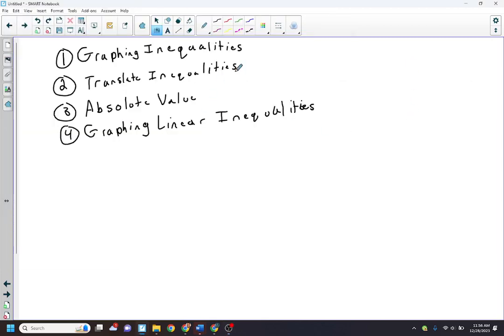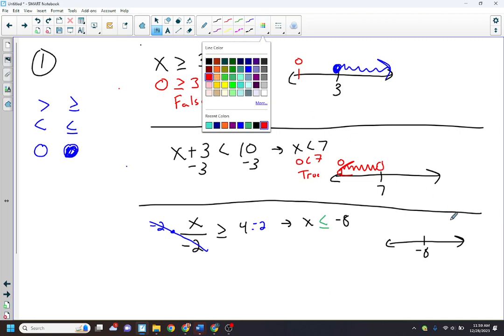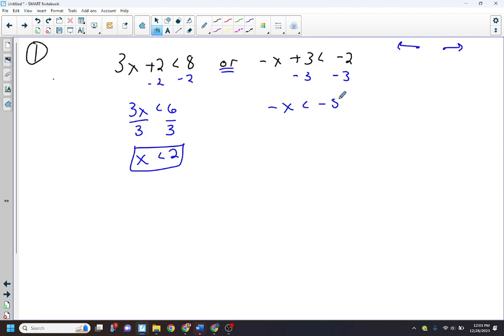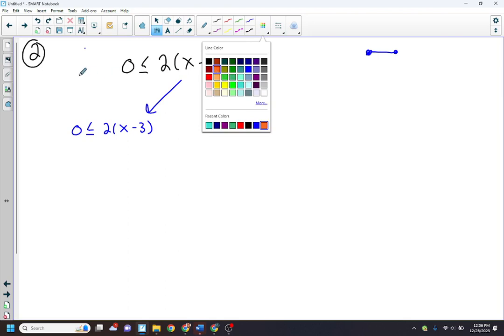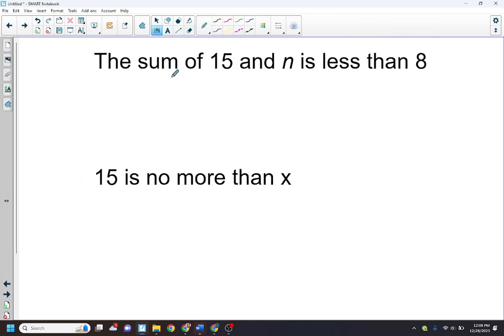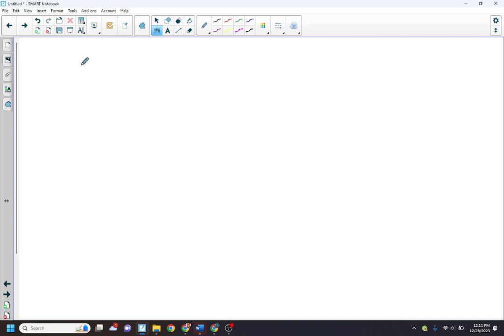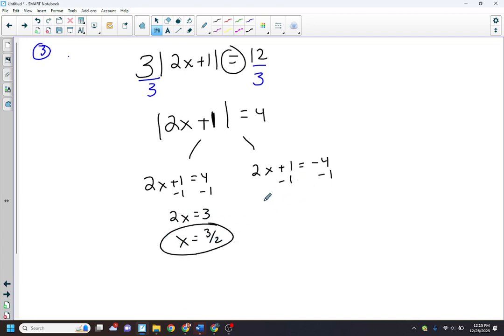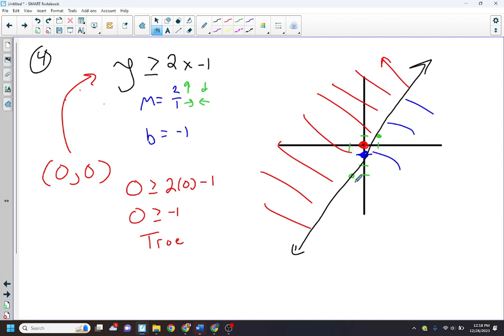Alg 1 CP Review 5